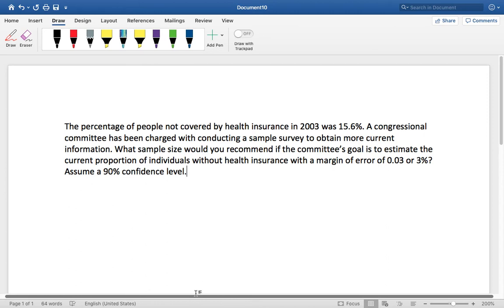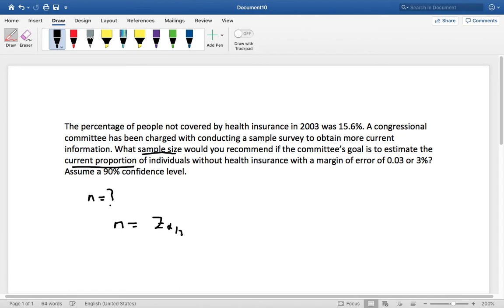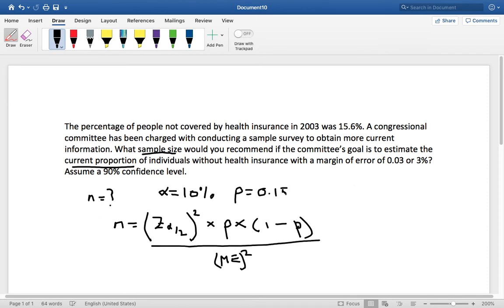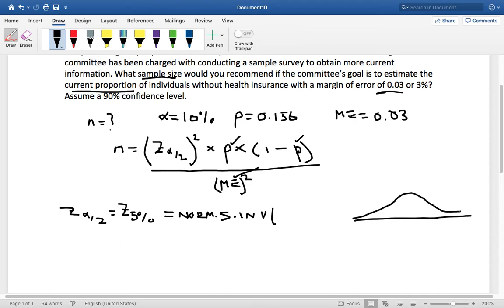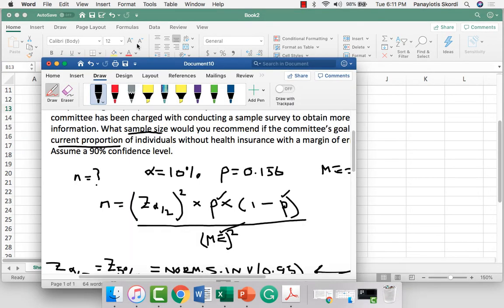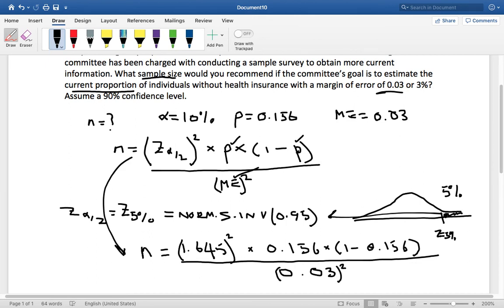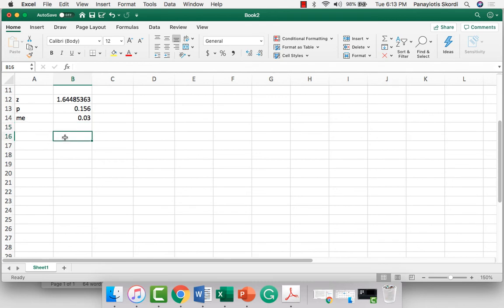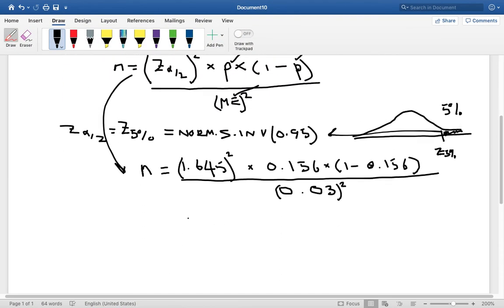Confidence Intervals 9 Example 5 Sample Size Proportions